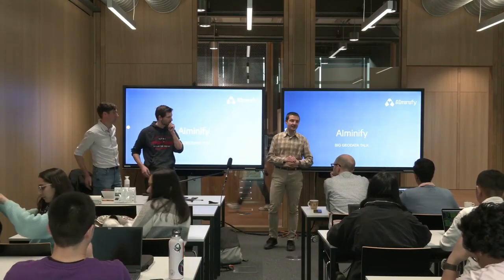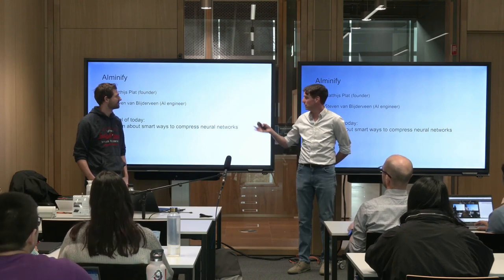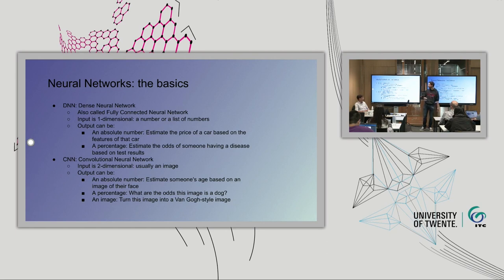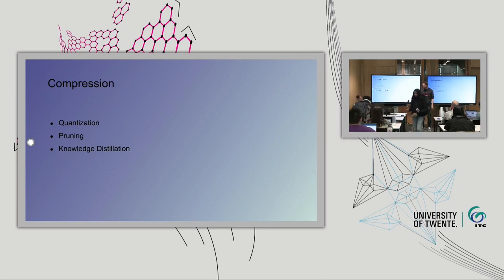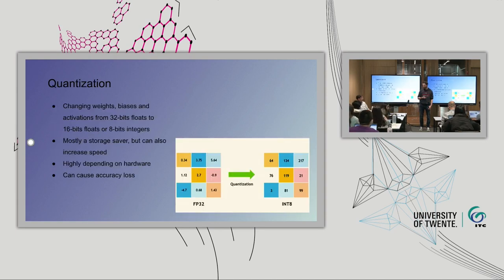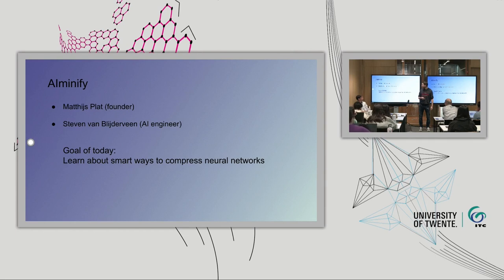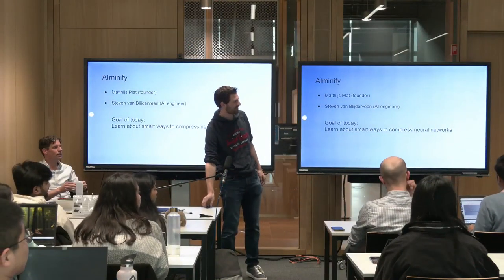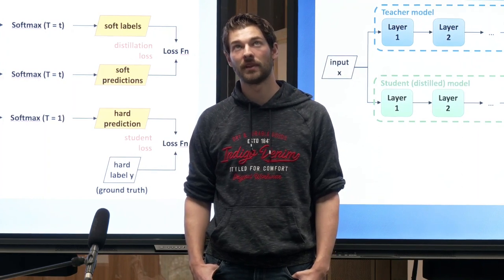Smart Neural Network Optimization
Running a computer vision model is an expensive operation. You have invested a lot of resources and time building your model. Now it turns out keeping the lights on might be even more costly. And then you realise this will cost a lot of energy as well.

During this talk Steven van Blijderveen explains Convolutional Neural Networks (CNN) and different types of compression methods available for CNNs, such as quantization and pruning. Quantization refers to the process of reducing the number of bits that represent a number. In the context of neural networks, this means using lower-precision formats to represent weights and activations, which can lead to significant reductions in model size. Pruning is a compression technique that involves eliminating unnecessary connections or weights in a neural network. For example, if we imagine a neural network as a vast web of interconnected neurons, pruning can be likened to trimming off the less important connections, allowing the network to focus on the more significant ones.

Besides explaining about these types of compression, Steven will also talk about knowledge distillation, which is a technique where a compact neural network, known as the student, is trained to imitate a larger, more complex network or ensemble of networks, known as the teacher. The student network learns from the output of the teacher network rather than the raw data, enabling it to achieve comparable performance with a fraction of the resources.

Matthijs Plat explains about the solution that AIminify has built for the high energy consumption and how this can be used in the world of AI.

For presentation slides and Q&A please visit the event